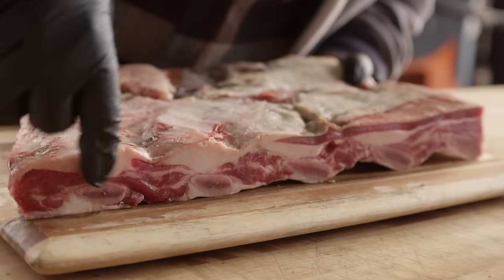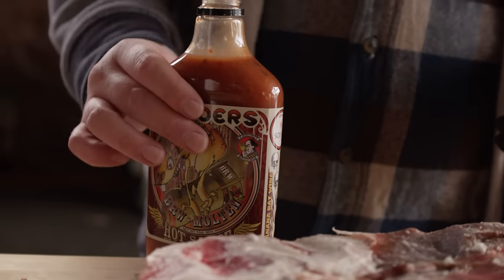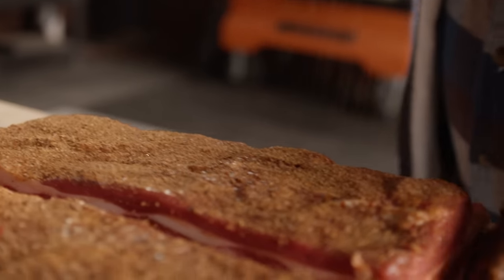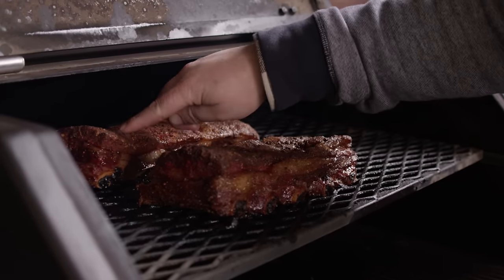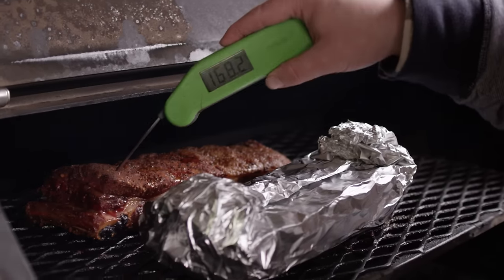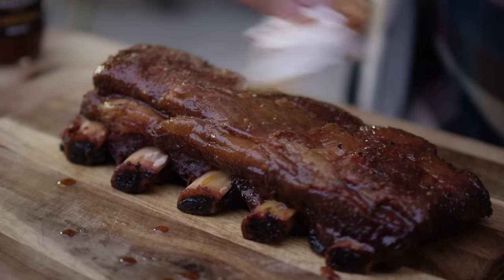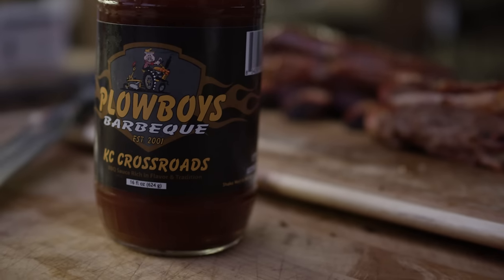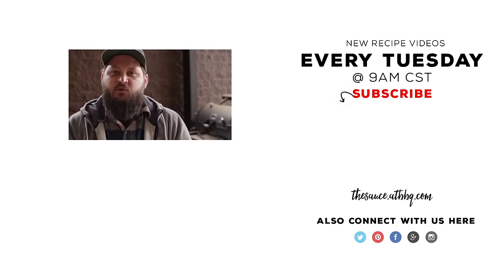Beef Short Ribs Two Ways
Chef Tom smokes up some beef short ribs, one dry style and the other wet.